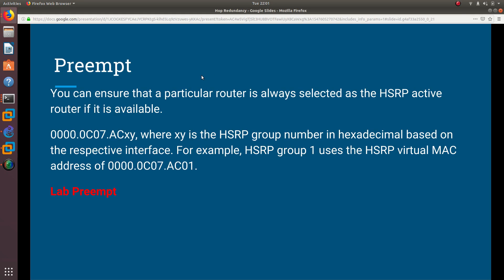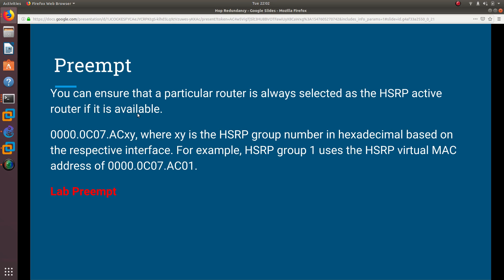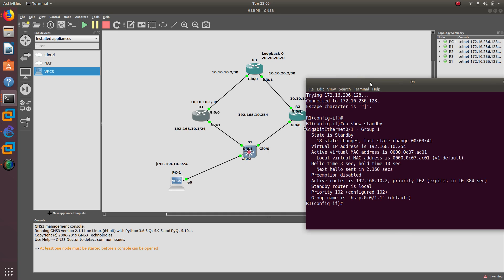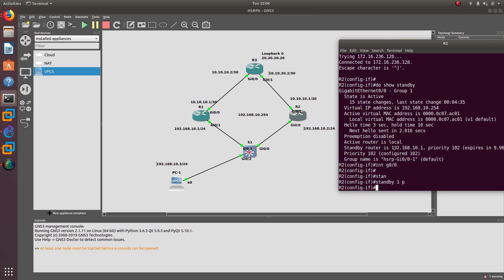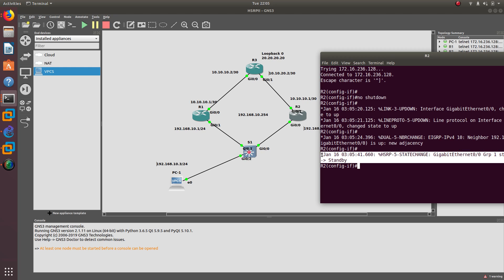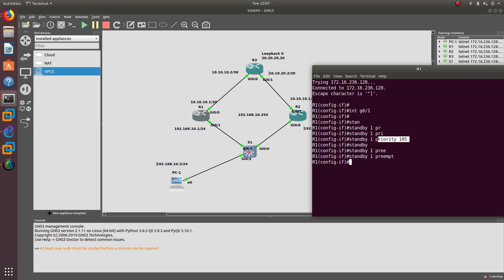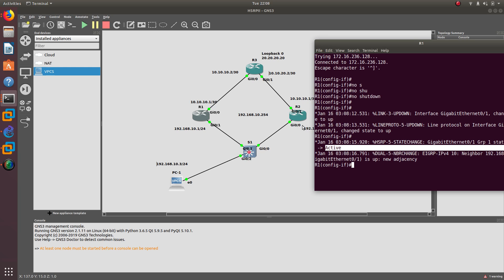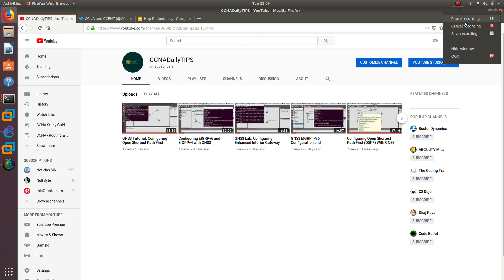GNS3 Lab: Hot Standby Router Protocol (HSRP) Preempt Fully Explained Part 3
You want to ensure that a particular router is always selected as the “active” HSRP router, whenever it is up and functioning.

You can ensure that a particular router is always selected as the HSRP active router if it is available. On the router that you wish to make your primary active HSRP router, you need to set a higher priority level and use the standby preempt command